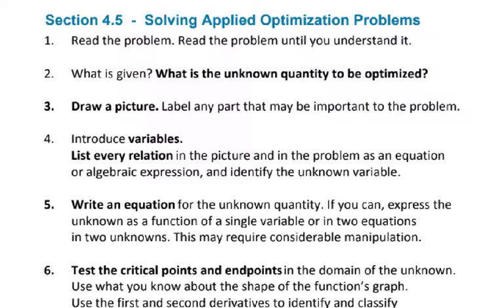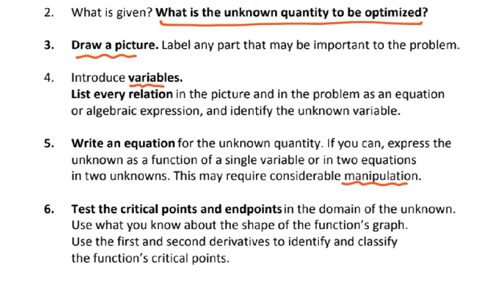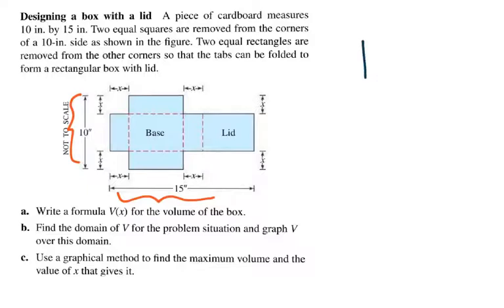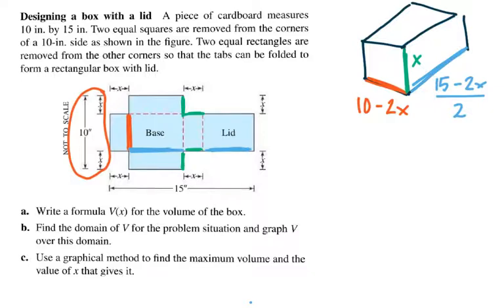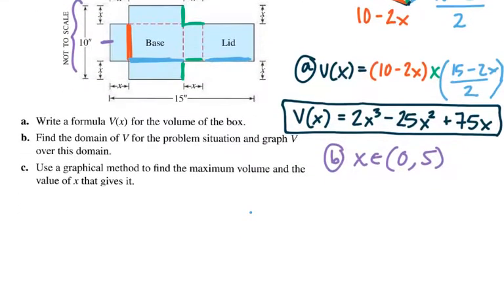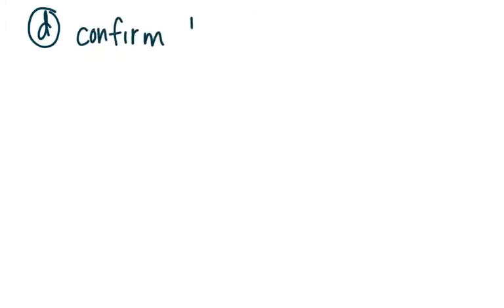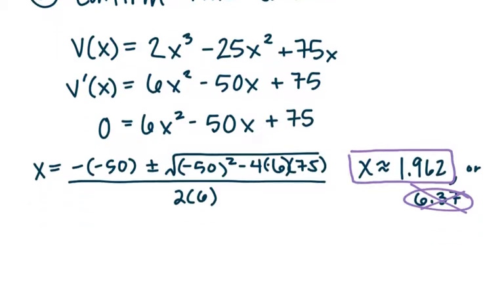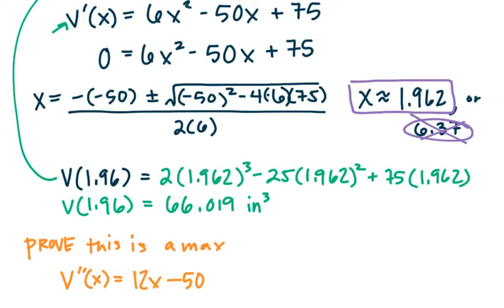MAT271 - Calculus1 - 4.5a Applied Optimization Box Volume